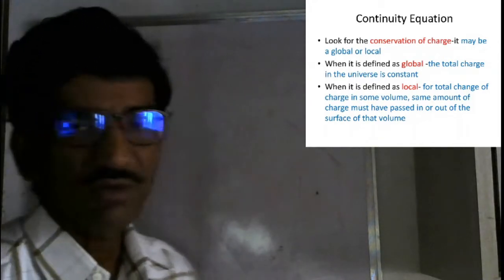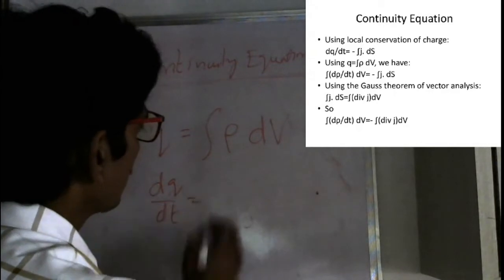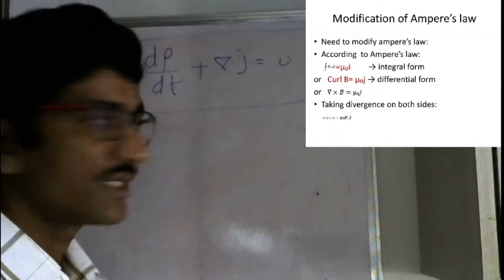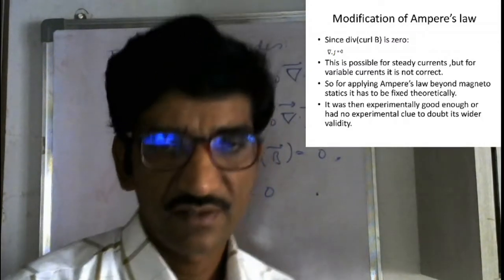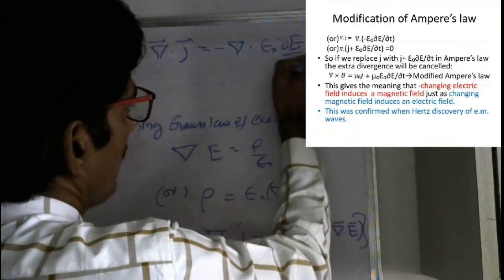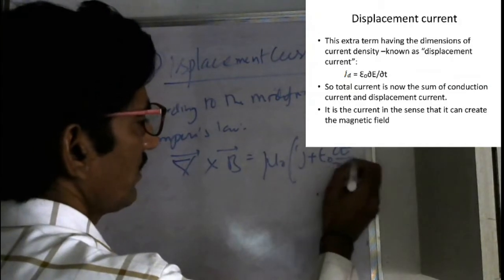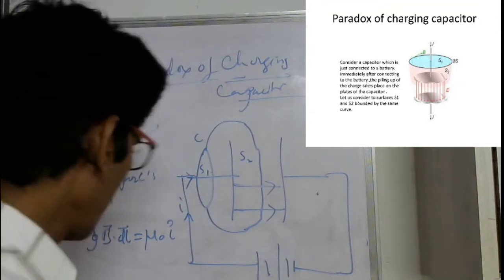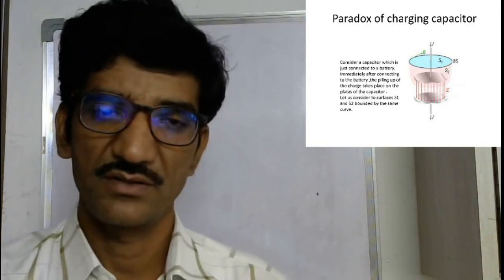Electromagnetic Theory(Electromagnetism) - lecture 21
This lecture covers the continuity equation,modification of Ampere's law and displacement current.